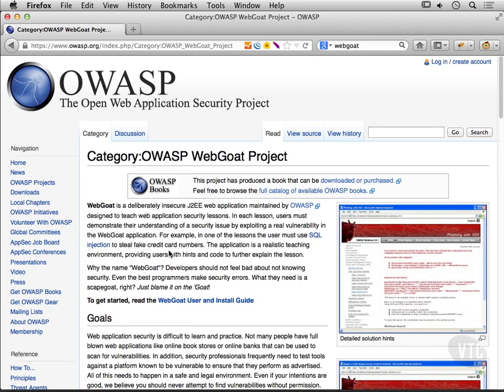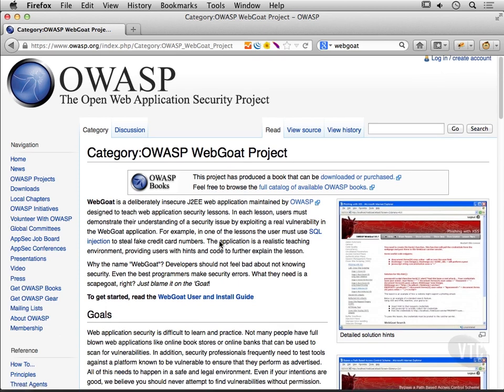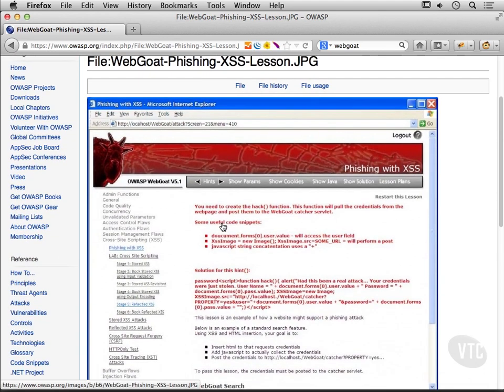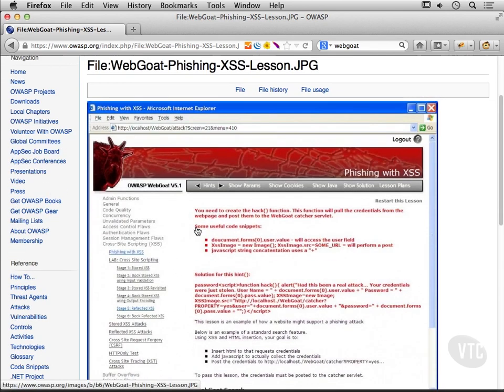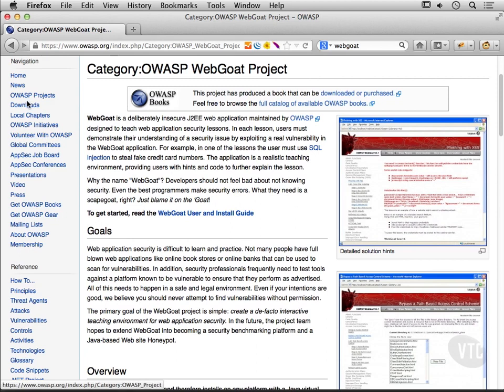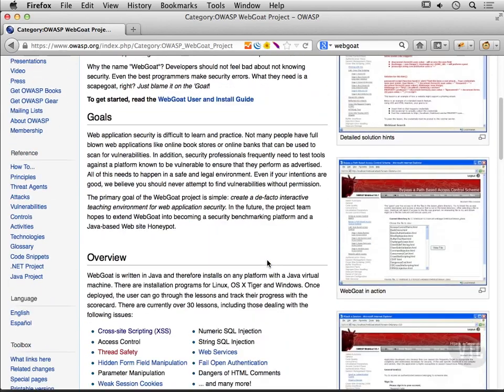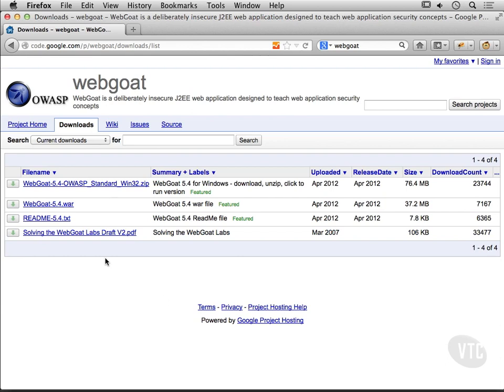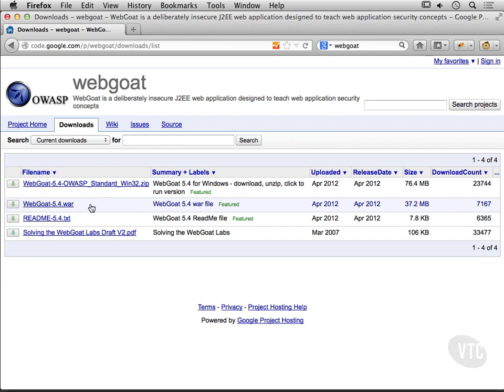60. Acquiring Webgoat